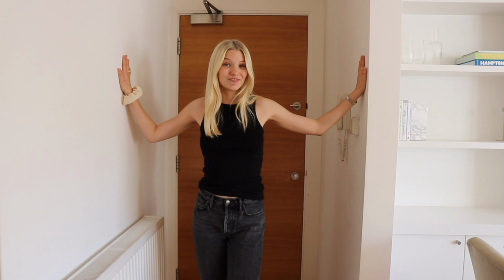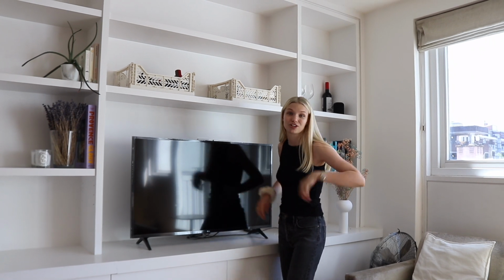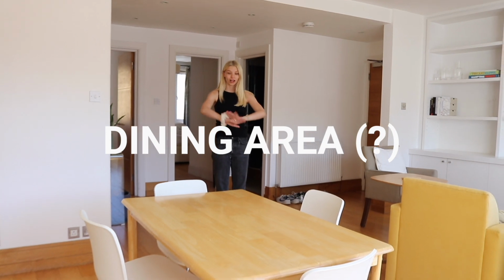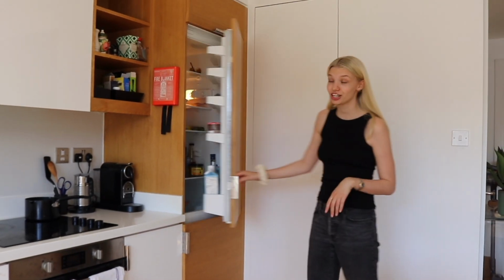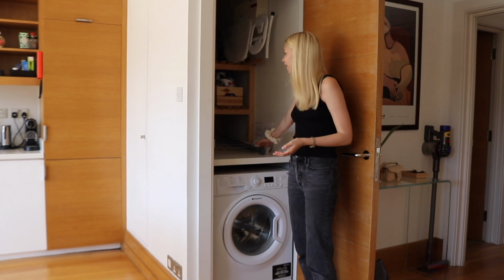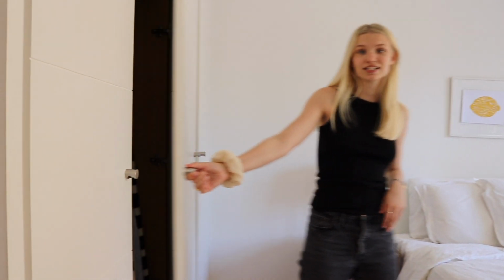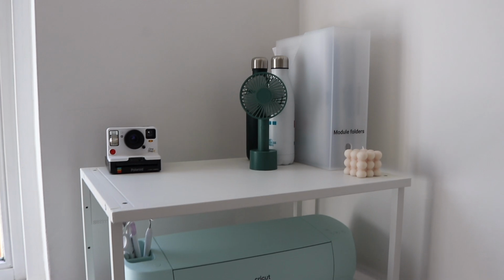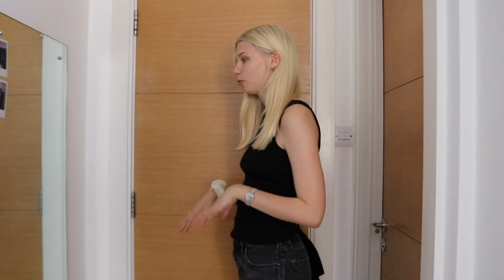My London Apartment Tour! 🇬🇧 What £2300 gets you in zone 1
After a year of living in my London flat, here is the long-awaited ✨ Apartment Tour✨ !  Can't wait to show you guys our new place which I'll be moving into very soon.

📚 Amazon Student

🥰🥰 My name is Madeleine or Maddie for short, and this is my YouTube channel/baby! I'm a 21-year-old business student living in London. I make videos about university, productivity and lifestyle. I'm also Norwegian, 173cm and very into history, organizing and cleaning.